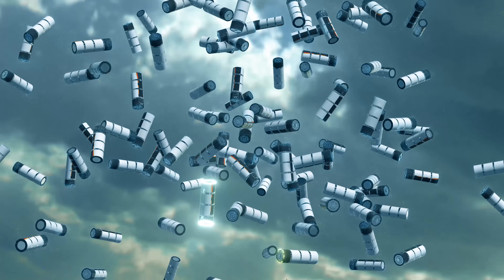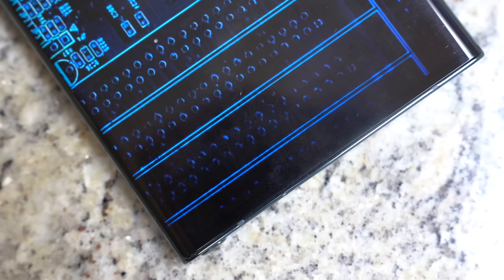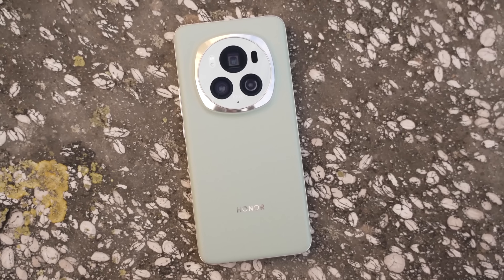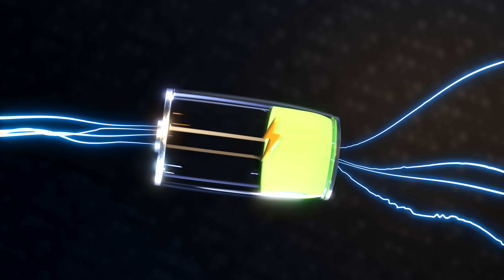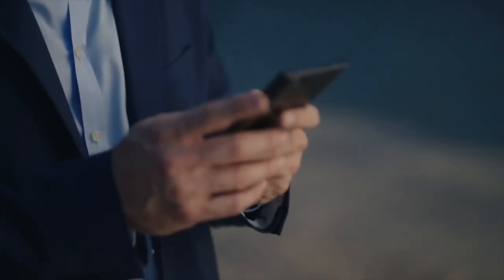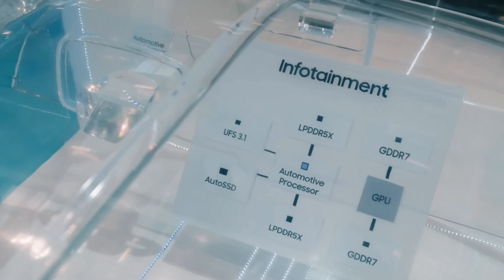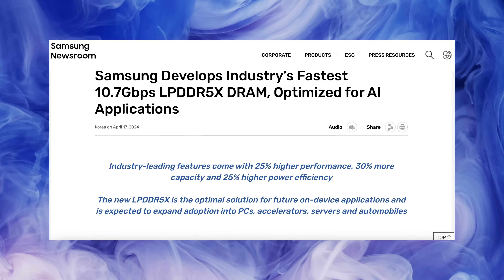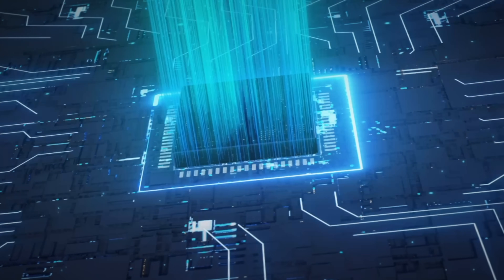Samsung Galaxy S25 Ultra - This Changes EVERYTHING...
Unboxing the latest Samsung Galaxy S25 Ultra Specs & Upgrades. Snapdragon 8 Gen 4 could force Samsung to bring a HUGE change, Galaxy AI 2, New LPPDR5X RAM OFFICIAL & More.